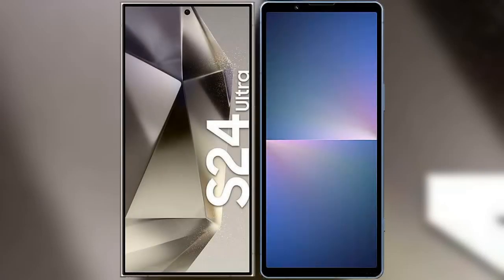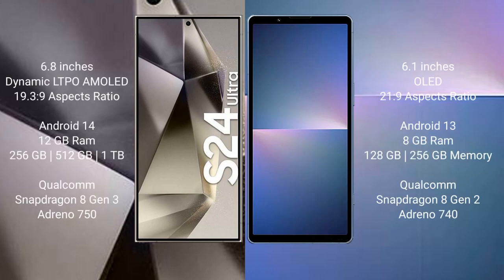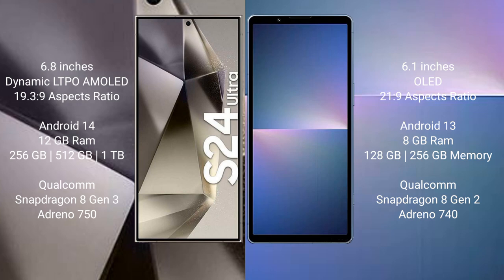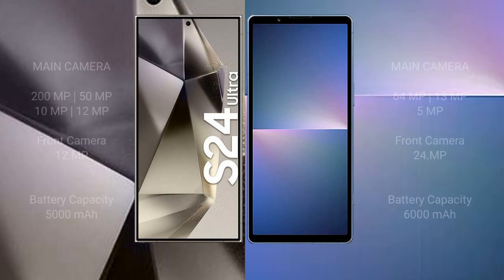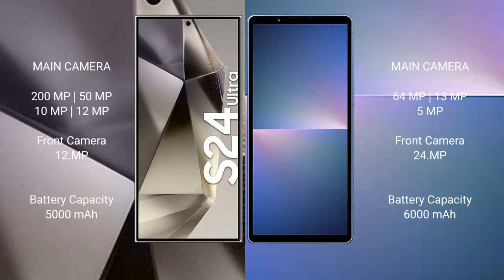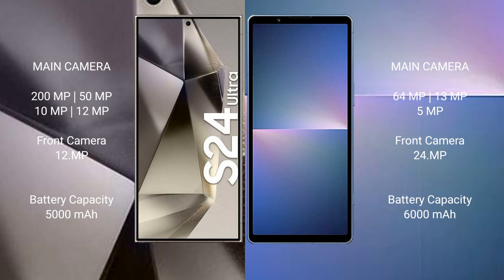Samsung Galaxy S24 Ultra vs Sony Xperia 5 V Review